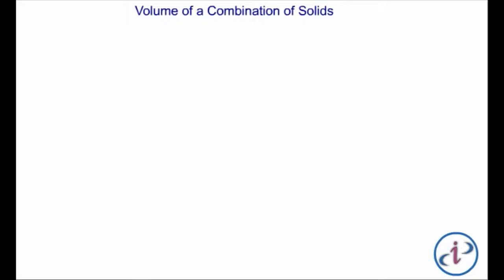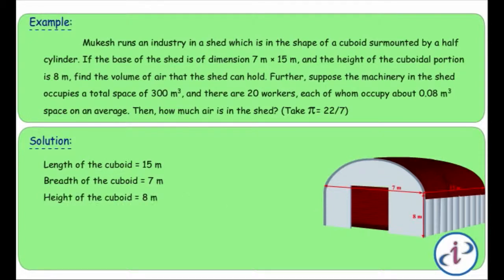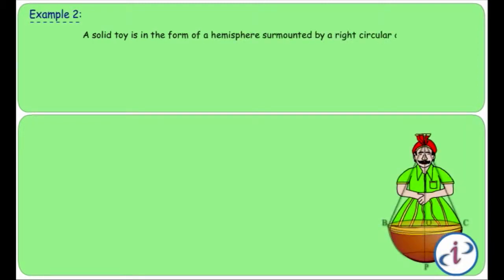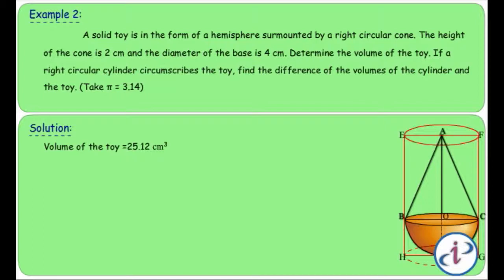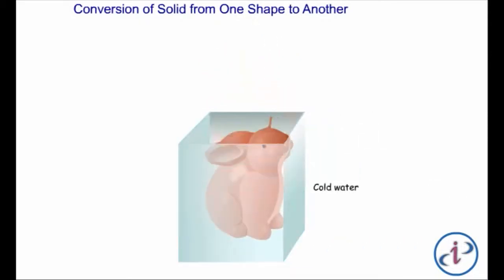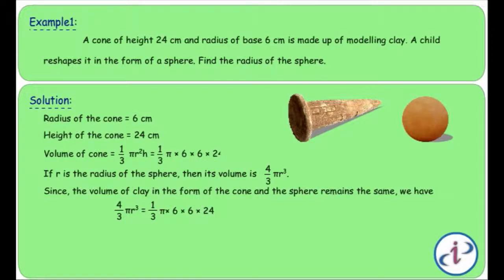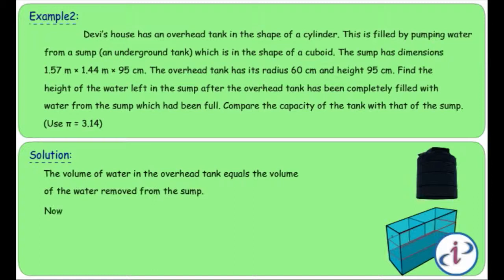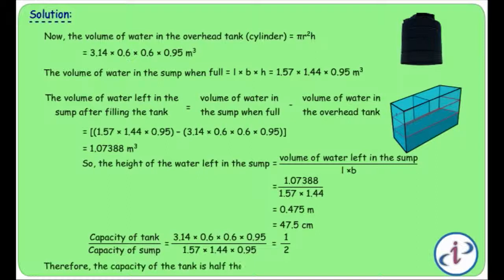Topic : Combination of Solids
Combination of Solids : class 10th